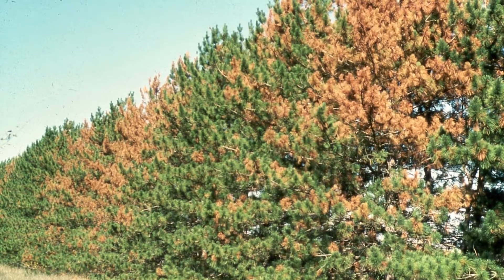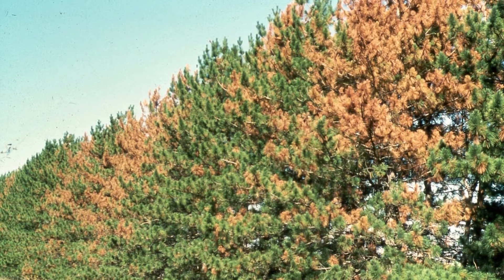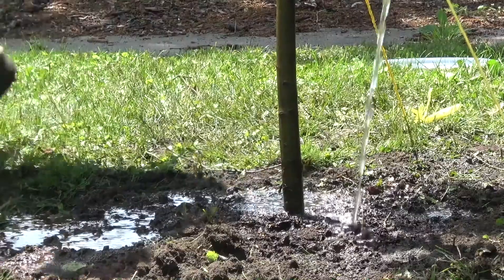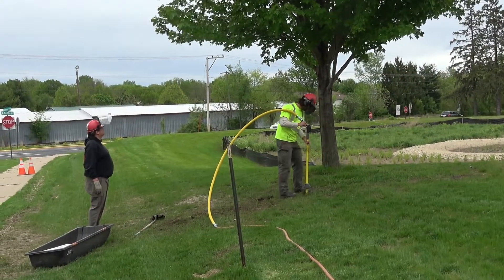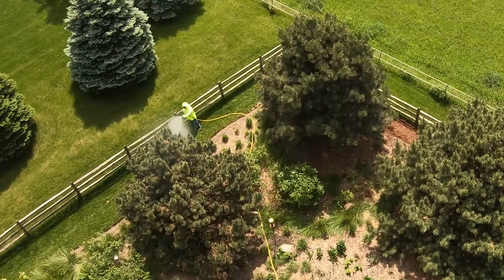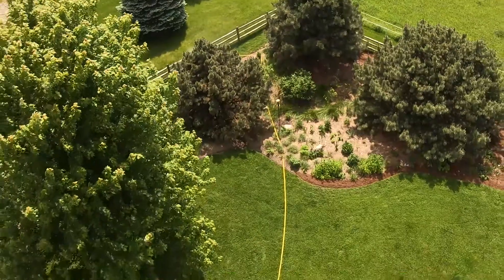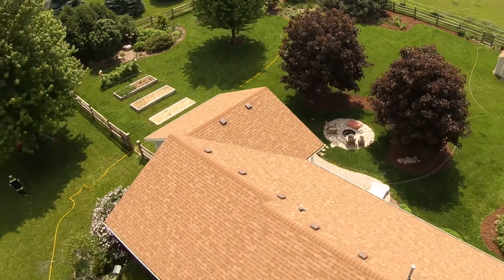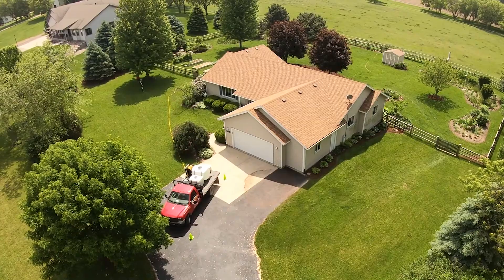What is Diplodia - Conifer Blight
What is Sphaeropsis Shoot Blight?
Sphaeropsis Shoot Blight, formerly known as Diplodia, is a serious disease of many pine species and other conifers. Sphaeropsis kills many on the growing points on branches, which eventually leads to the death of the branches. Austrian Pine is a commonly affected ornamental.

What are the symptoms and effects of Sphaeropsis Shoot Blight?
Resin droplets are often the first indication of Sphaeropsis Shoot Blight. They exude from small, discolored lesions on needles and shoots. The lesions grow in size, and needles turn yellow, then reddish-brown as they die. Needles on affected shoots may not grow to full length and may die prematurely. They may also stick together due to abundant resin flow.

How do you control Sphaeropsis Shoot Blight?
Cultural treatment: Stressed trees are particularly susceptible to Sphaeropsis. Thus, measures to improve tree vigor help them resist shoot blight. Irrigation during periods of drought encourages healthy root development, provide adequate rooting zones; avoid soil compaction, and correct poor drainage. Fertilization will encourage root growth.

Chemical treatment: Application of a fungicide that contains thiophanate methyl may be effective if the inoculum concentration is not too great. In Wisconsin this period usually begins in May-early May in the south, later in the north. An application should be made at bud break and at least one more time about 14 days later.